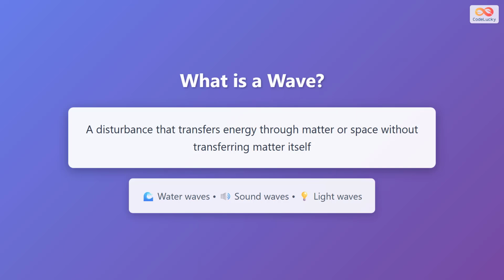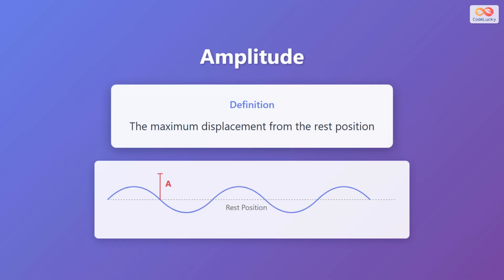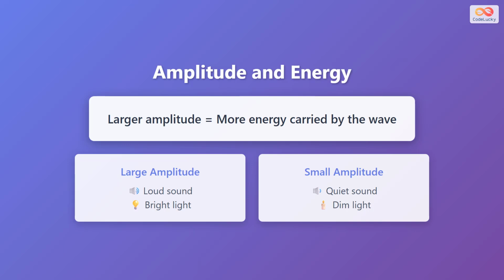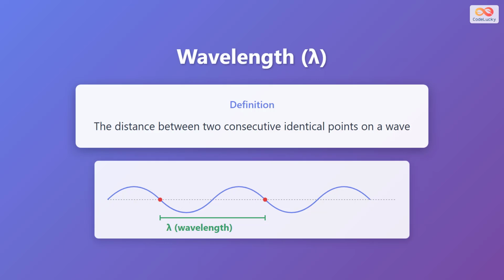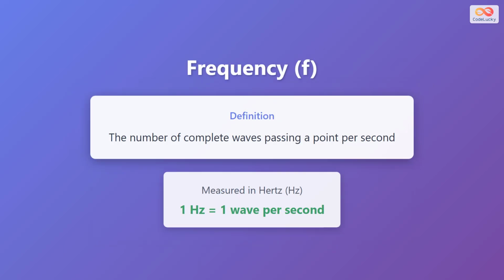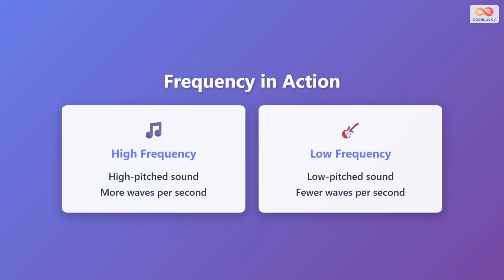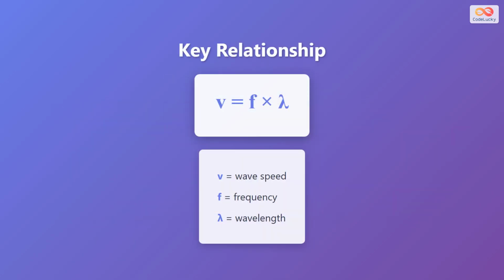Wave Properties Explained: Amplitude, Wavelength & Frequency | Physics for Beginners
🌊 Understanding Wave Properties Made Simple!

Learn the three fundamental characteristics that describe all waves in this beginner-friendly physics tutorial. Whether you're studying for your exams or simply curious about how waves work, this video breaks down complex concepts into easy-to-understand explanations.

🎯 What You'll Learn:
• What is a wave and how does it transfer energy
• Amplitude - The height and energy of waves
• Wavelength - The distance between wave peaks
• Frequency - How fast waves oscillate
• The wave equation that connects all properties
• Real-world examples of wave properties in action

Perfect for students learning physics, science enthusiasts, or anyone preparing for their exams. No complex math required - just clear explanations and visual demonstrations that make wave physics accessible to everyone.

💡 By the end of this video, you'll understand how sound gets louder or quieter, why light can be bright or dim, and how all waves follow the same fundamental principles. These concepts are essential for understanding acoustics, optics, electromagnetic radiation, and many other areas of physics.

Chapters:
00:00 - Wave Properties
00:18 - What is a Wave?
00:49 - Amplitude
01:19 - Amplitude and Energy
01:49 - Wavelength
02:24 - Frequency
02:51 - Frequency in Action
03:21 - Wave Equation
03:57 - Outro